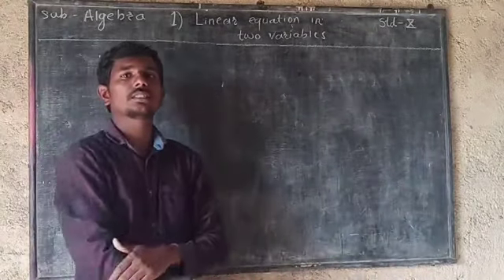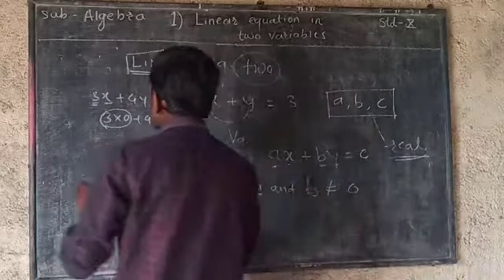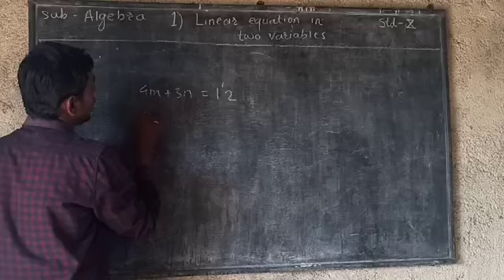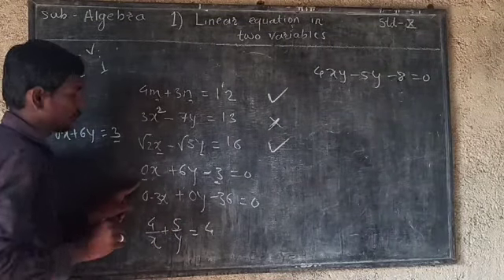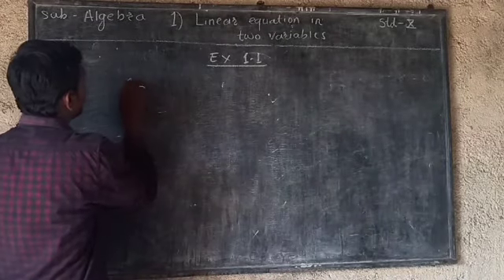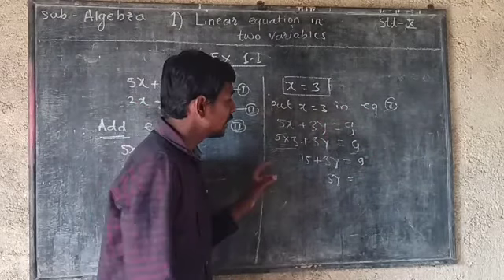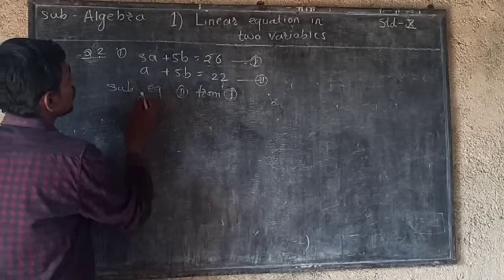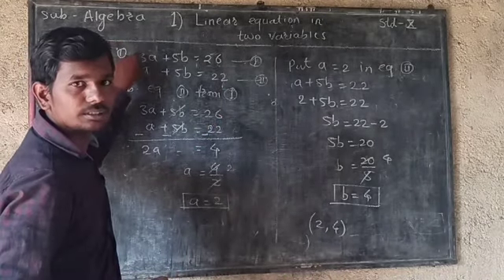Class 10 algebra practice set 1.1 q 1 n 2(1) by Ratikant sir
You have given practice set 1.1 activity and 1 question from q 2